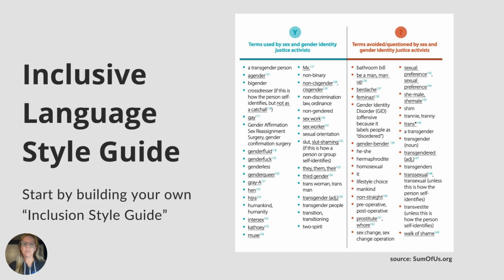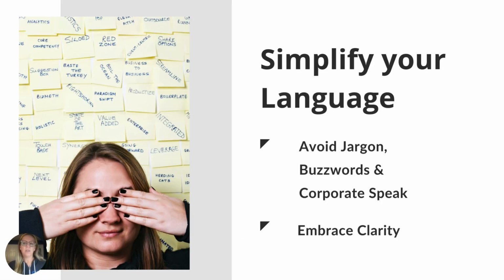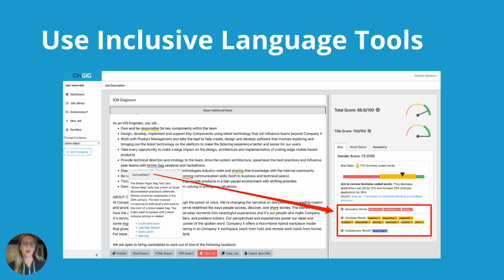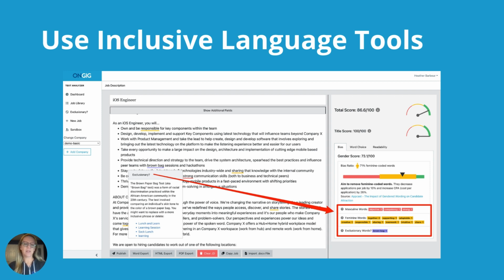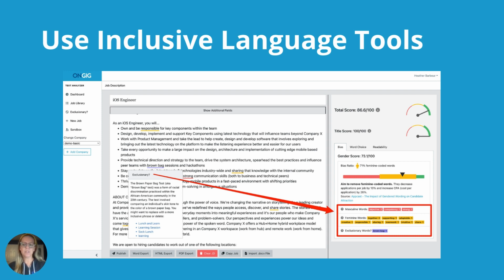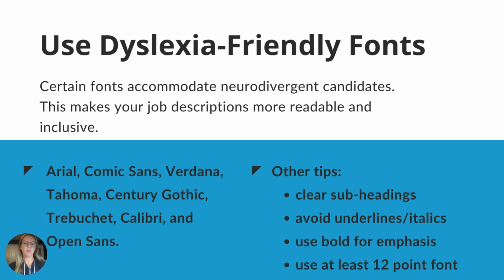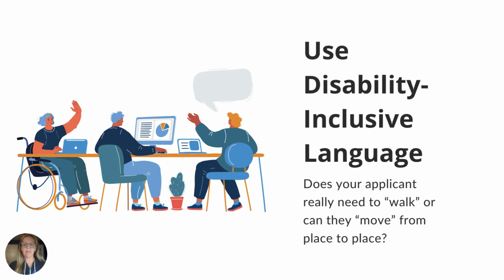7 Tips for Using Inclusive Language in Job Descriptions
🌟 Elevate Your Recruitment Strategy with Inclusive Language in Job Descriptions 🌟

Dive into our latest mini webinar, where we share invaluable tips on using inclusive language in job descriptions. Discover how to:

📝 Eliminate Bias: Learn to craft job descriptions that are welcoming to all backgrounds, attracting a diverse array of perspectives and skills.

🔍 Inclusive Language Style Guide: Create your own 'Inclusion Style Guide' and embrace clarity over jargon and corporate speak.

🧠 Dyslexia-Friendly Fonts: Implement fonts like Arial, Comic Sans, Verdana, and others to accommodate neurodivergent candidates, making your job ads more readable and inclusive.

👁️ Clear Sub-Headings, Bold Emphasis, and Large Fonts: Make your job descriptions visually accessible and easy to read.

🚶‍♂️ Disability-Inclusive Language: Rethink requirements – does a role really require walking, or just moving from place to place?

🌈 Highlight Inclusive Benefits: Showcase your commitment to diversity with mentor programs, ERGs, unconscious bias training, and flexible work options.

🏆 Successful EEO Statements: See how companies like Survey Monkey and Visa effectively communicate their commitment to inclusivity.

Join Heather Barbour, Head of Content Strategy at Ongig, as she guides you through these transformative strategies.